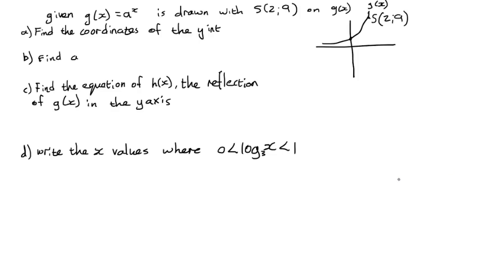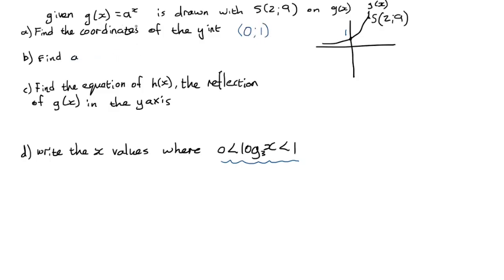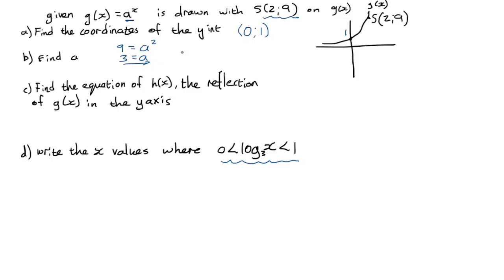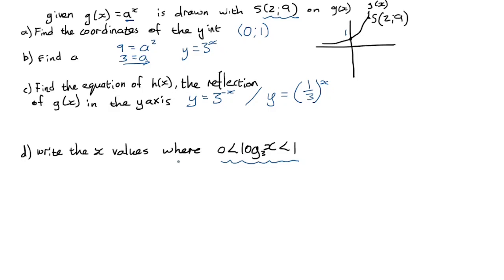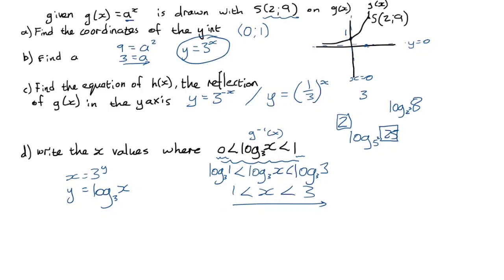Inverses Grade 12 magic series exponential and log graph example 3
This video shows the incredible trick of changing constant term into log values as well as some of the basics of inverses.